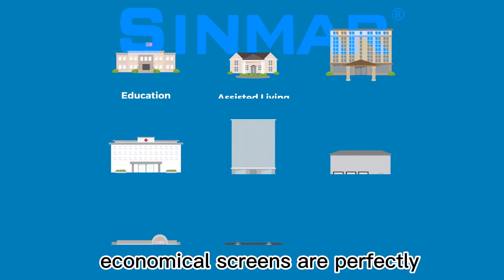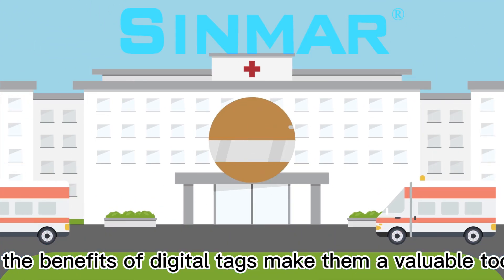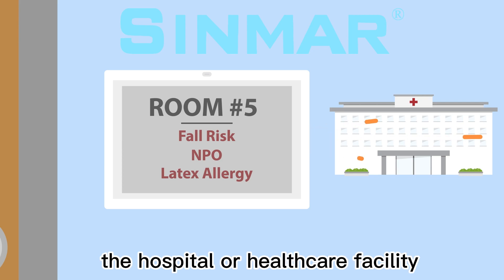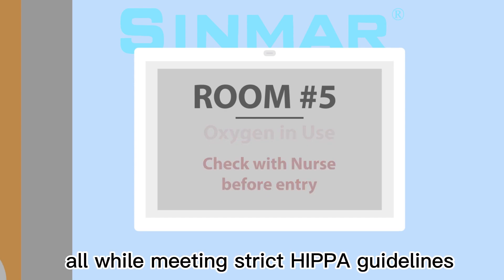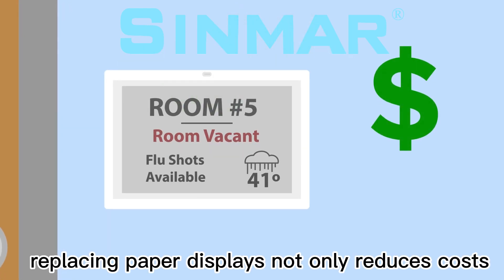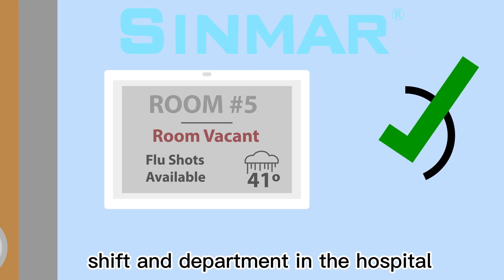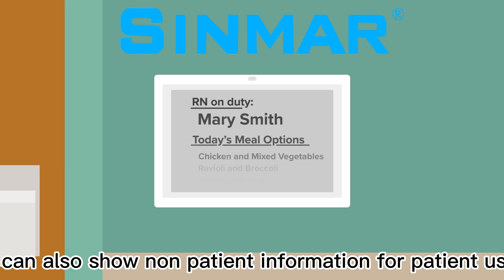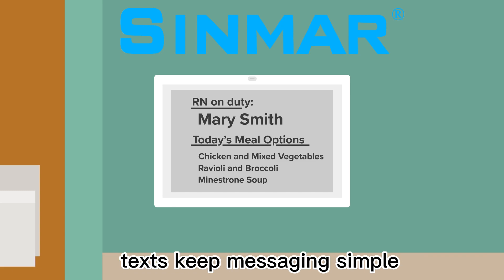hospital electronic elink e-paper tag digital room door display electronic plate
Sinmar new arrival portable electronic elink e-paper tag electronic plate
is suitable for hospital, conference meeting room,exhibition ect.
provide software to change information of e-tag via Bluetooth or NFC